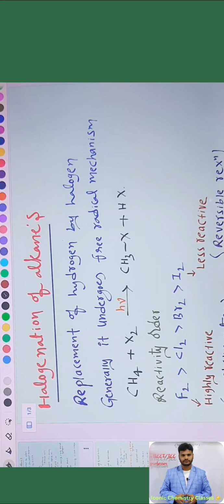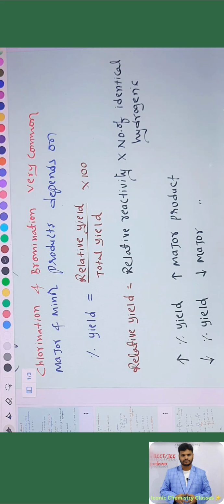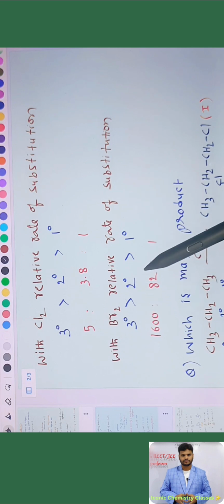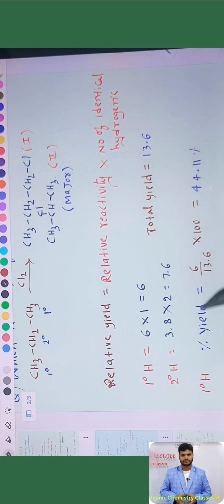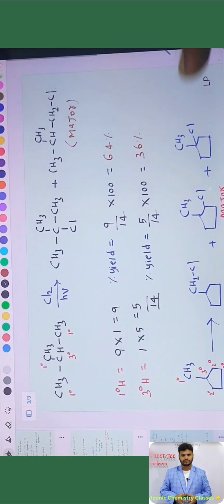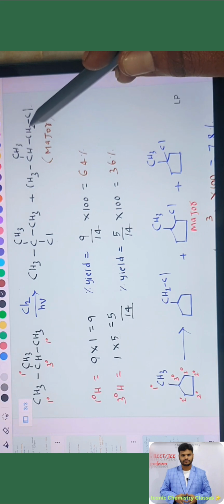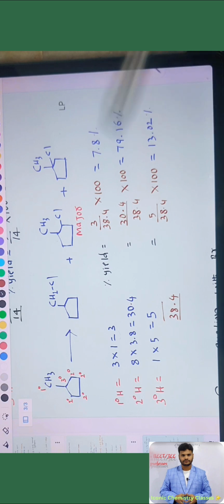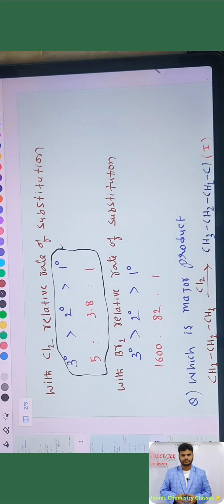Chlorination and Bromination(trick to find major product)neet